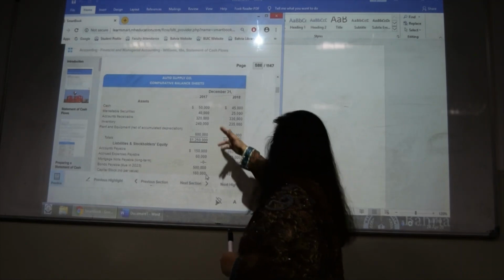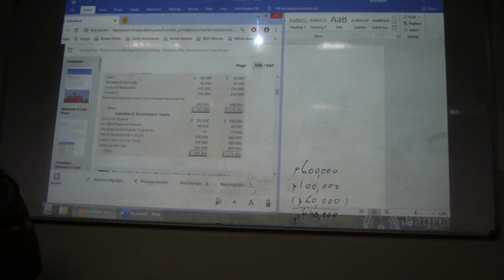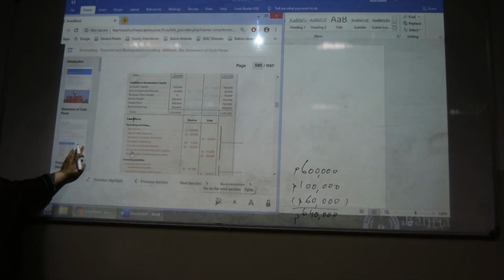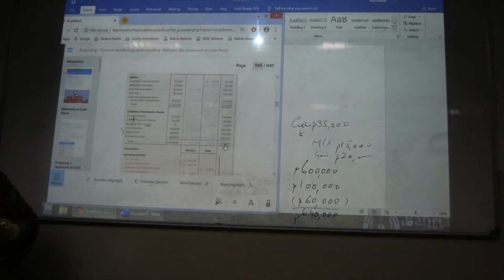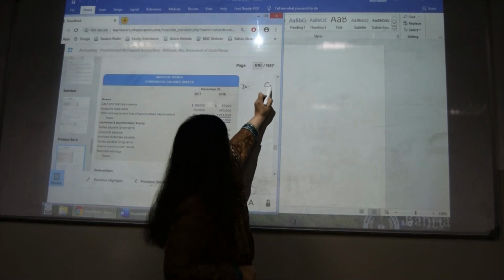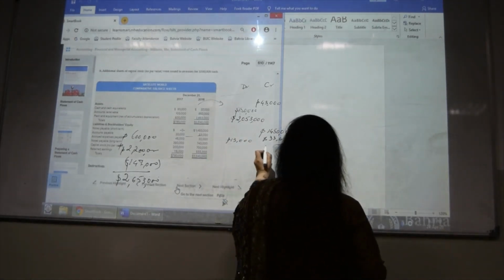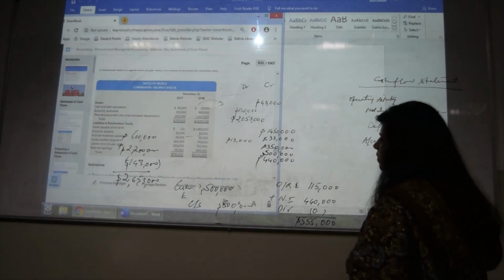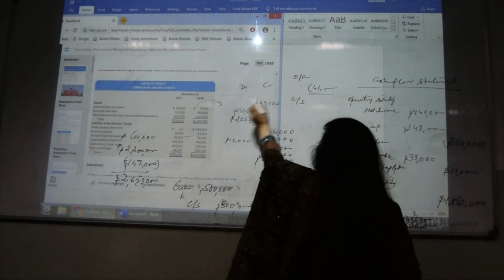Cash flow Statement - Part 2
Financial and Managerial Accounting by Williams, Haka,  Bettner & Carcello; 18th edition, Mcgraw Hill Publications